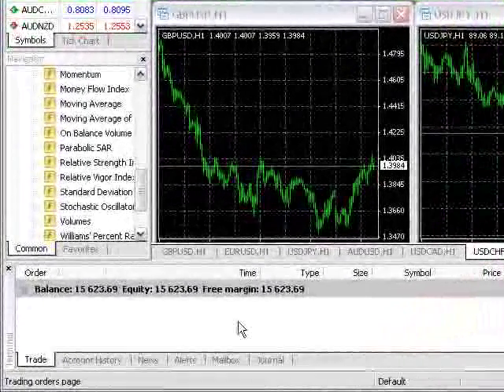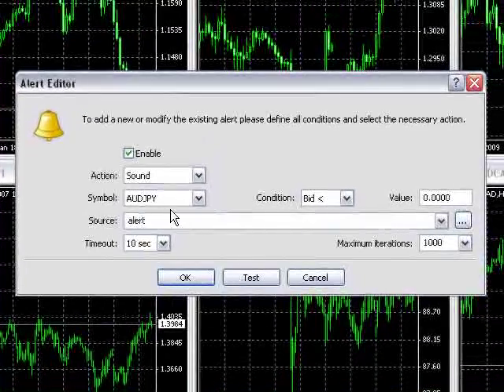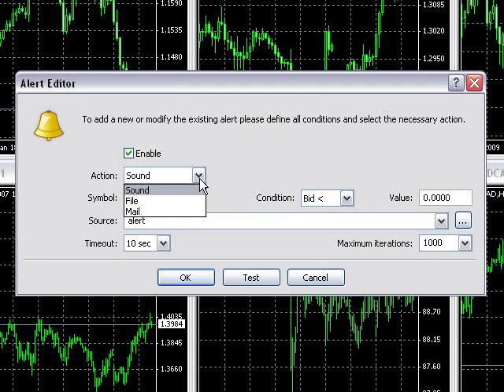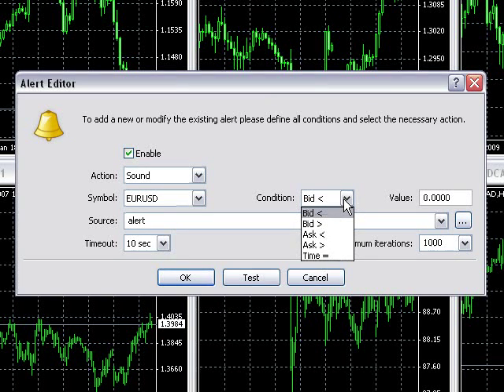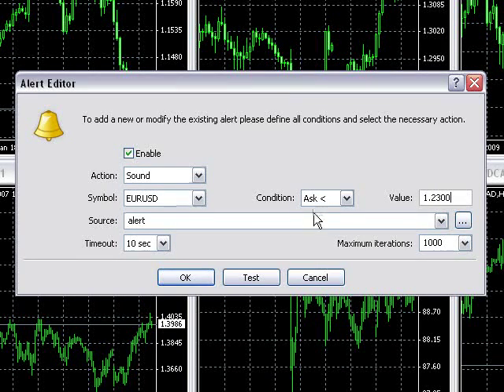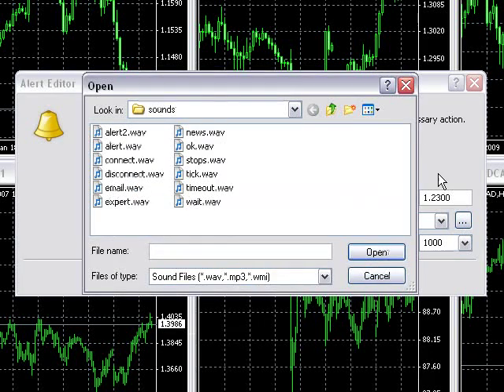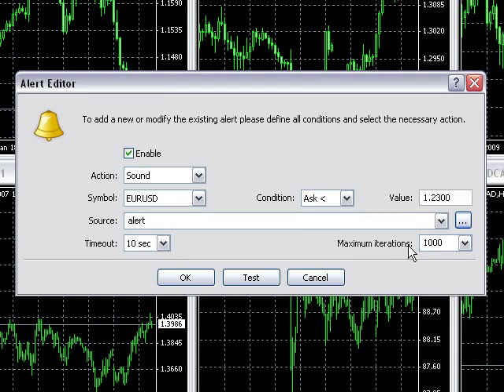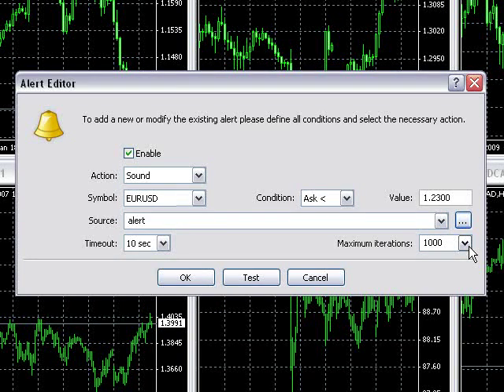Setting Price Alerts - MT4 Tutorials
Learn how to use the trading platform to generate price alerts.